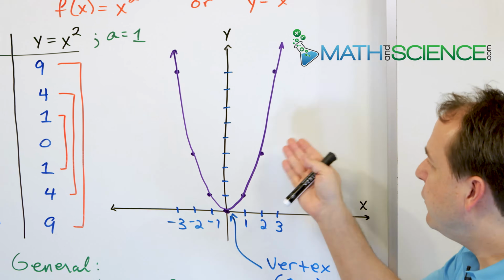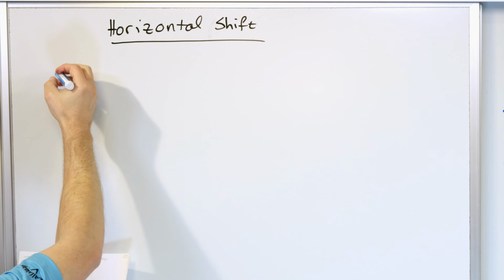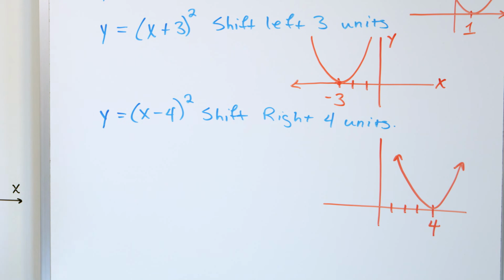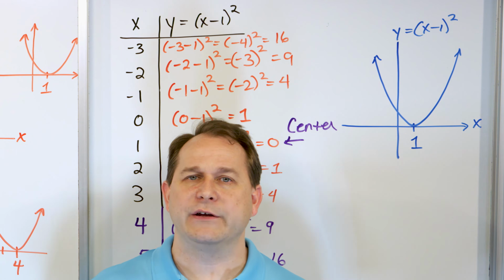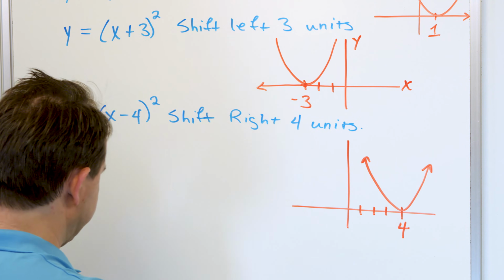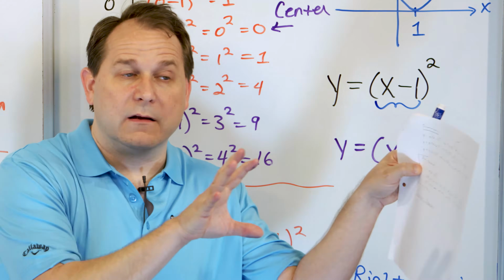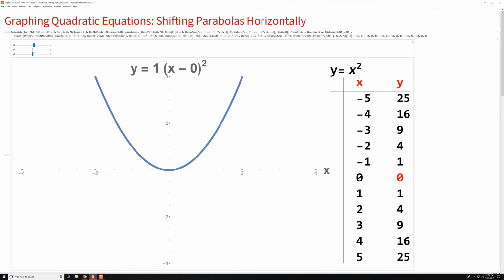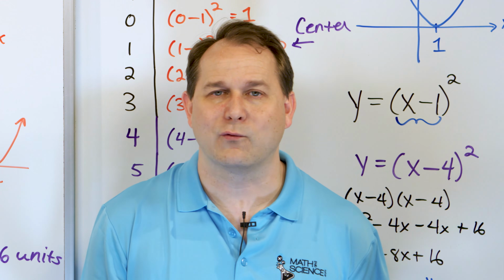07 - Graphing Parabolas in Vertex Form & Shifting Horizontally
In this lesson, we will learn how to write the equation of a parabola and shift it horizontally left or right along the x-axis.

In order to do this, we discuss what happens to the table of values of a parabola when we shift the x-coordinate.  What we find is that with a simple change to the equation, any parabola can be shifted horizontally along the x-axis with a simple change to the equation.